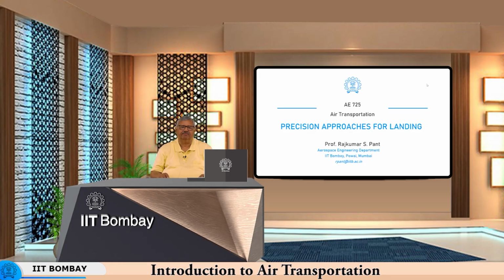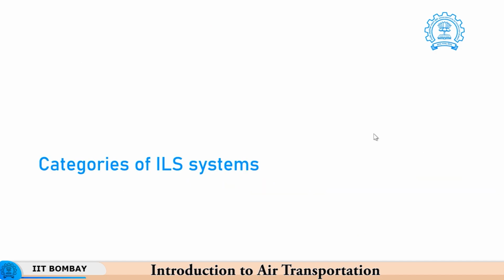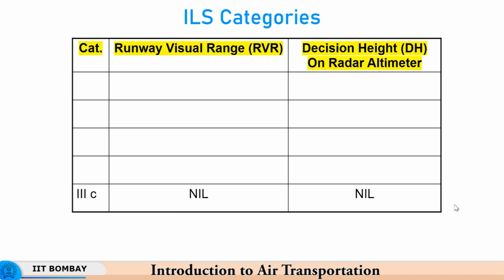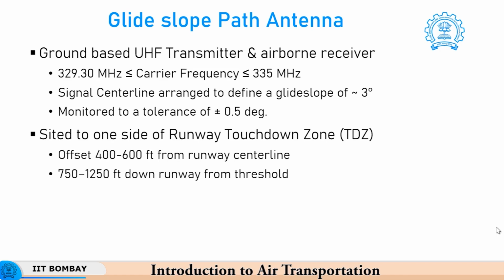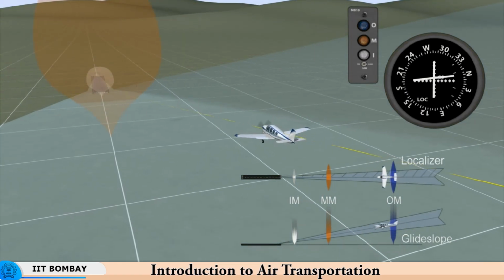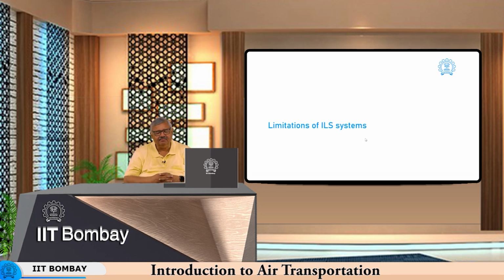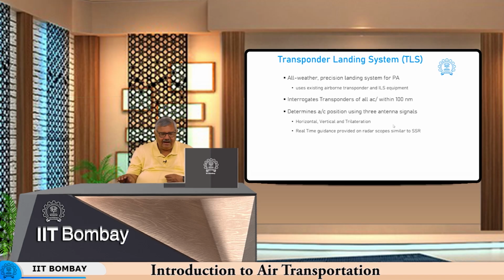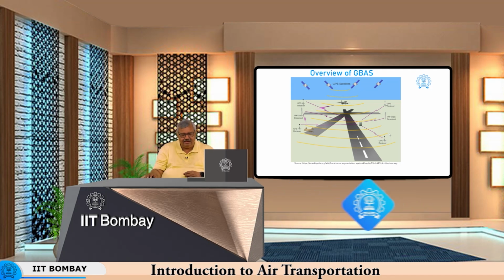Lec13: Precision Approaches for Landing